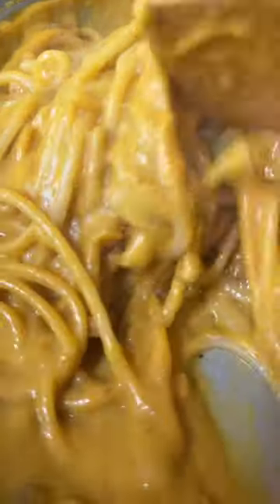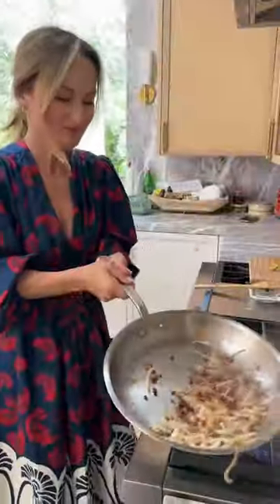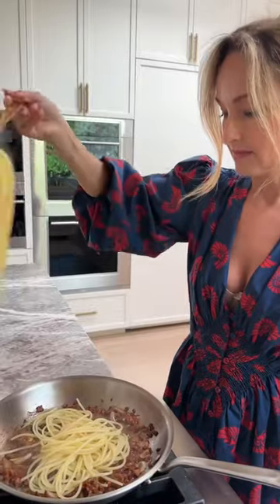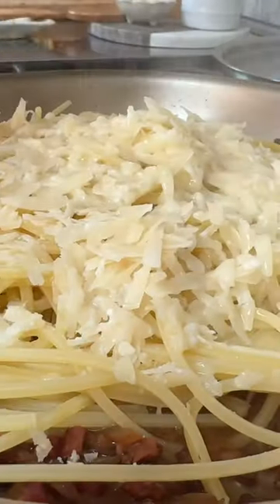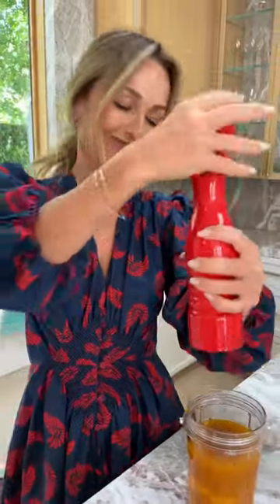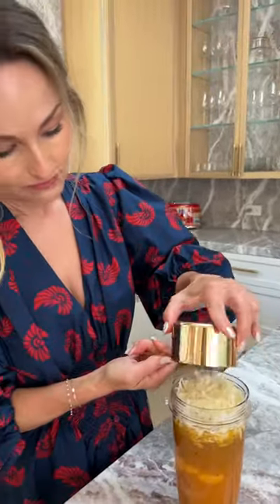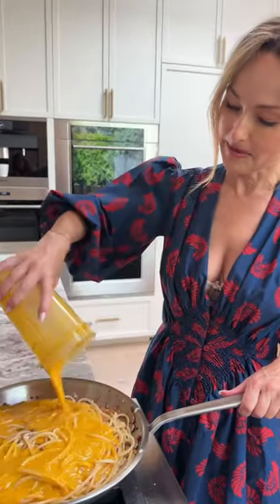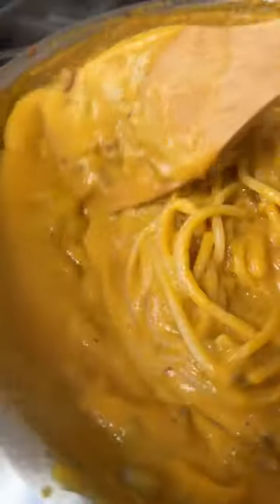Pumpkin Carbonara | Giada De Laurentiis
Loving this twist on Carbonara with… PUMPKIN! Comforting, creamy and cozy.